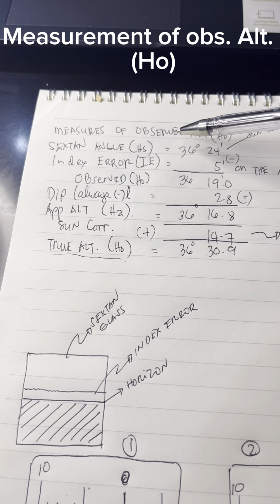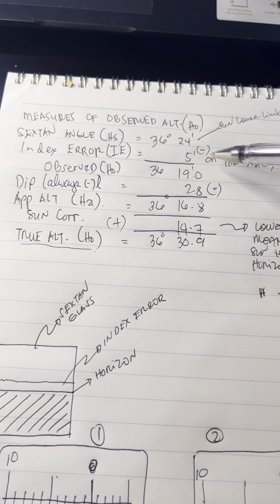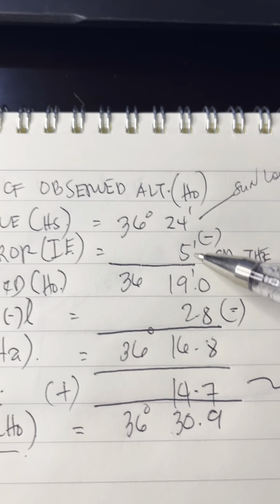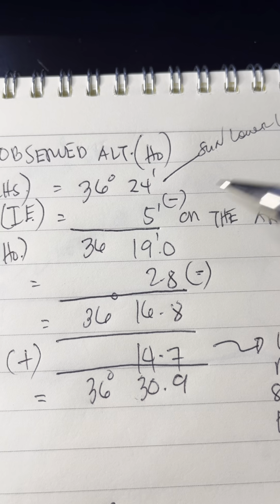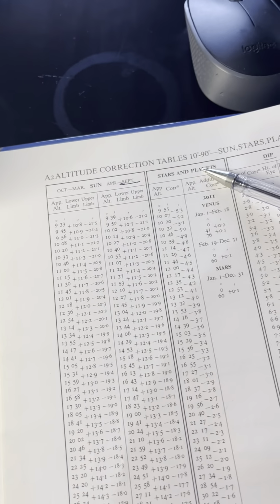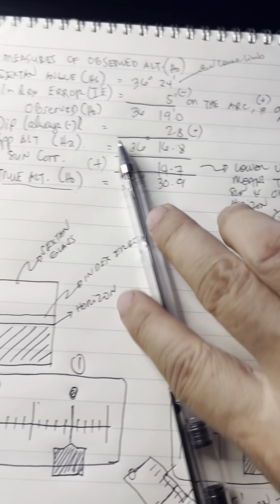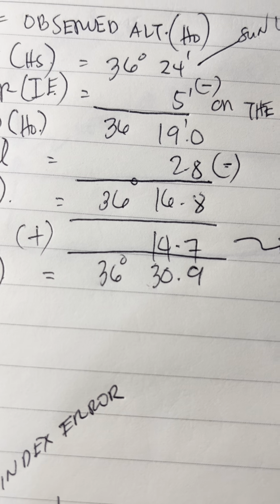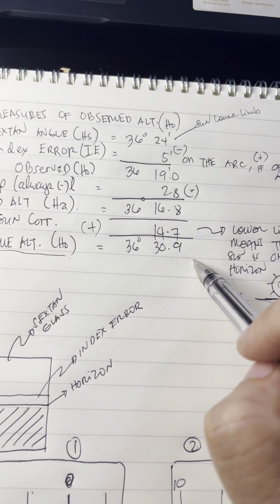Sample calculation in taking Observed altitude by marine sextant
This video helps Maritime students and all other people who are interested to know of computing observed altitude using marine sextant.